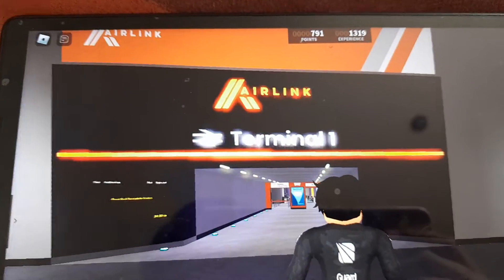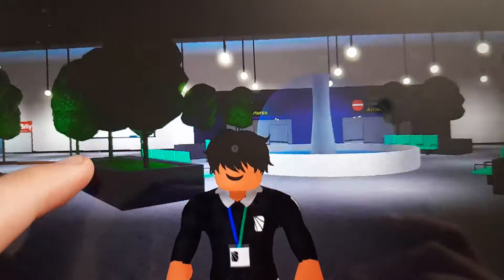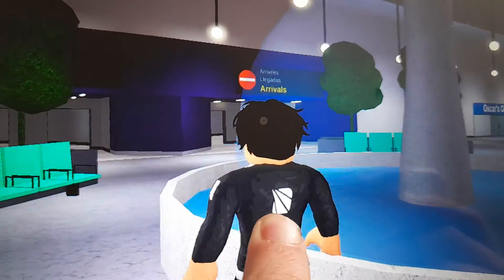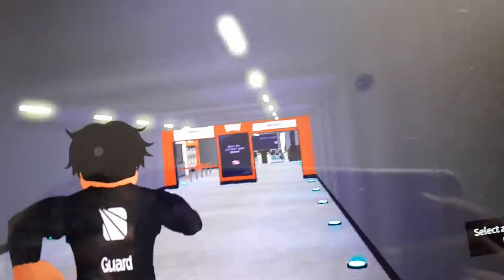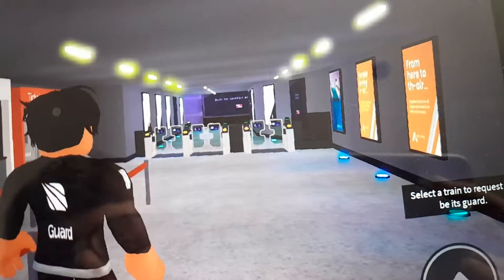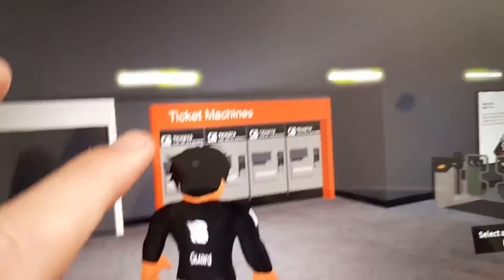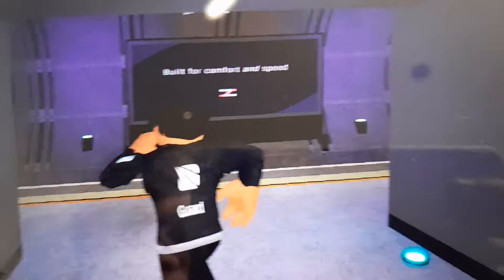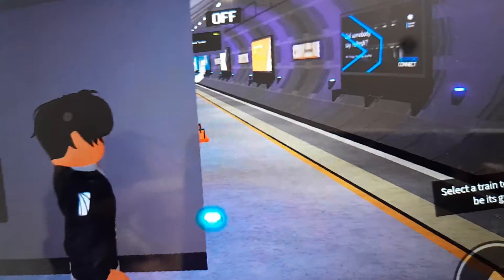Touring Terminal 1 (Roblox SCR)